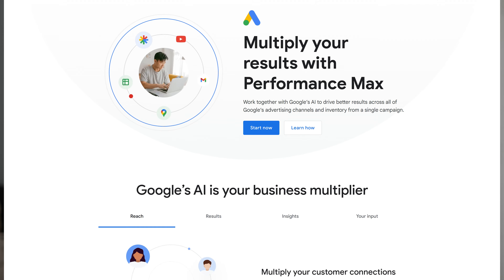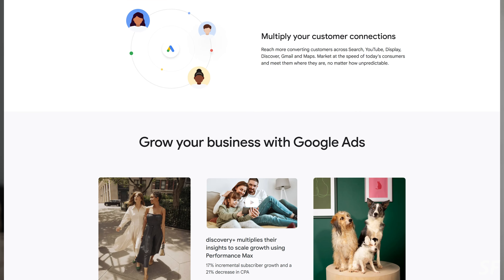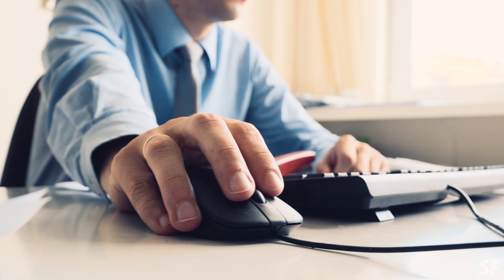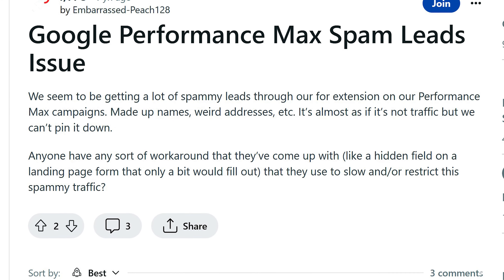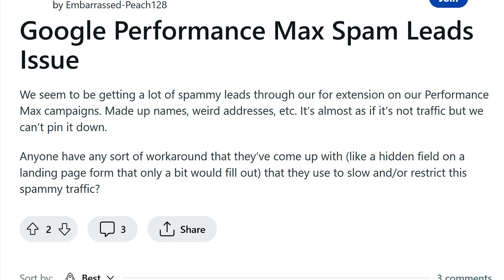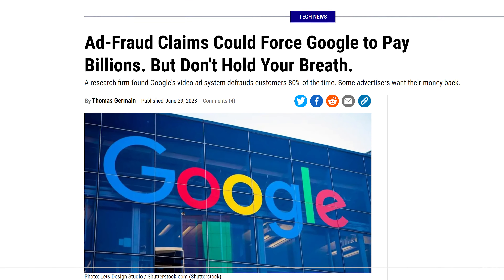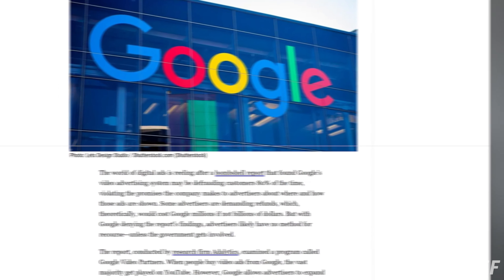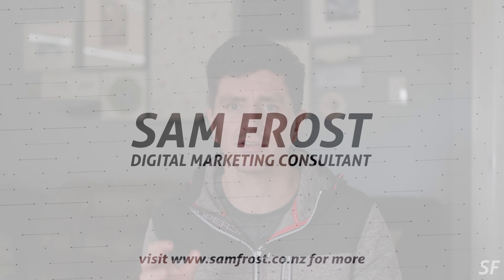Google Ads 'Performance Max' Campaigns & Fake Leads - A Massive Problem For Advertisers?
How does a massive increase in new leads for your business sound?

Sounds great, until you realize ALL of them are fake.

In this video I explore a particular issue one client has had with a Google Ads Performance Max campaign and fake leads via the 'Lead Form' system in Google Ads, as well as a more general discussion of fake lead issues in the Google Ads ecosystem.

This is a bit of a general discussion around a trend I'm noticing of increasing numbers of fake and spam leads finding their way into Google Ads advertisers' inboxes, and why you need to at least be aware of this risk.

If you have been noticing issues with fake leads in Google Ads (particularly fake leads from Performance Max campaigns) then hopefully this will help you out and let you know you're not alone.